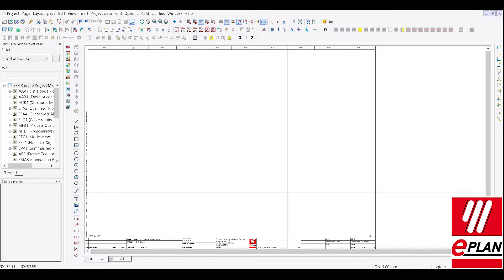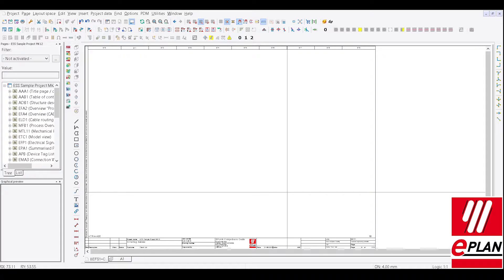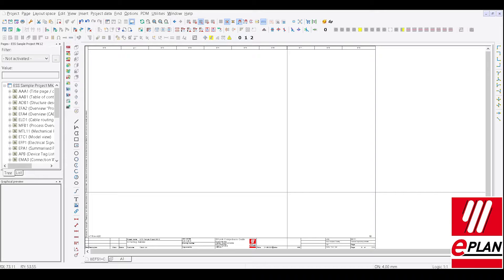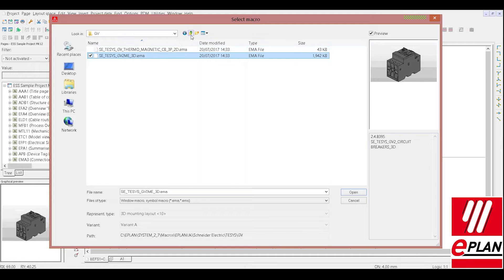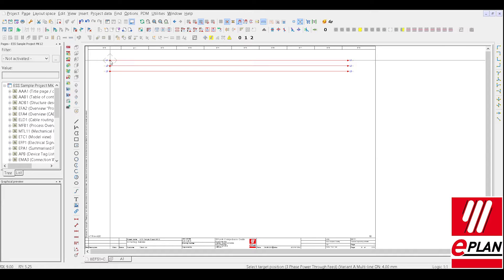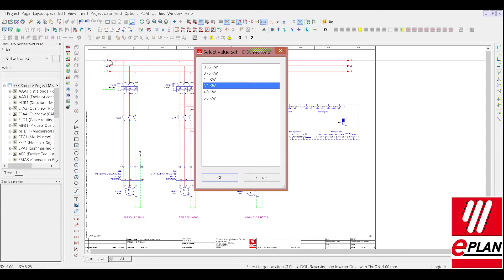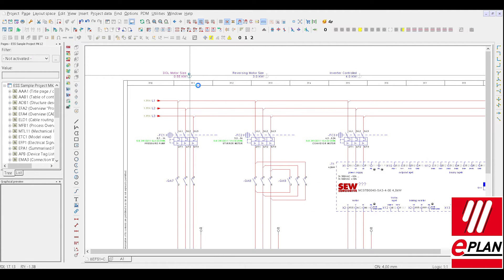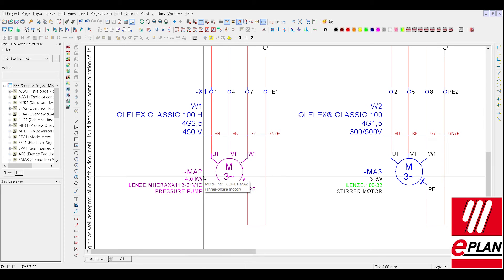EPLAN How To - Creating Macros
How you do create a macro in EPLAN?